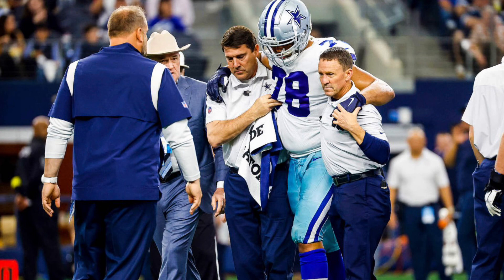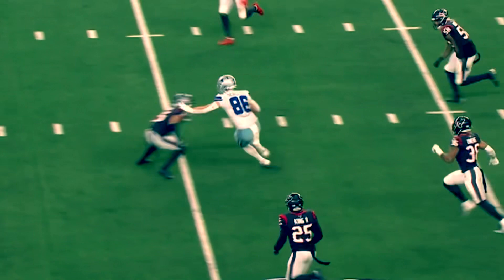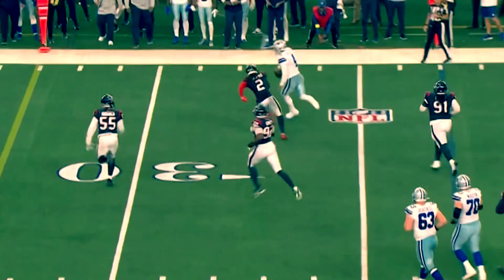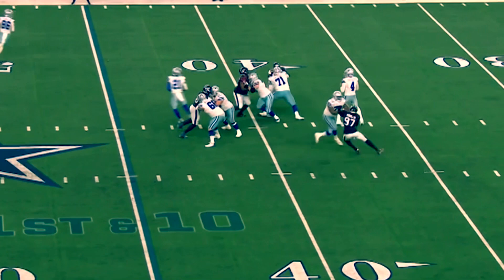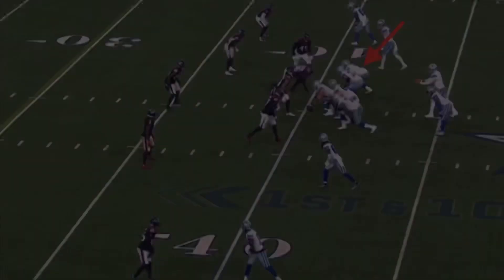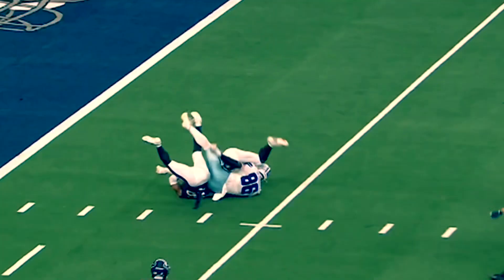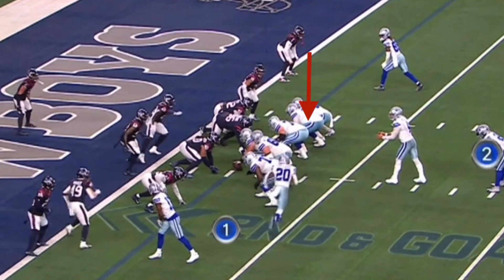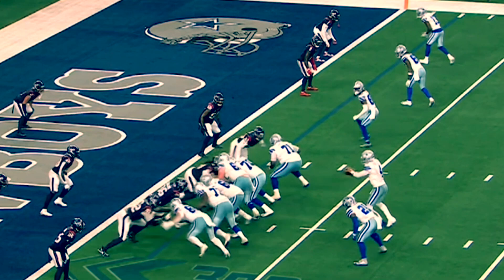Film Study: Jason Peters at Right Tackle Game-Winning Drive 🔥🔥🔥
dallascowboys DMV does a quick Film Study on Jason Peters that 98 yard game winning drive vs Houston Texans

Intro: Get My Mind Right by KC Waters